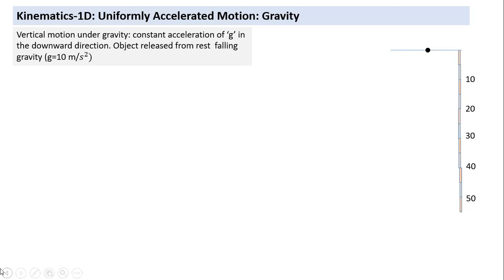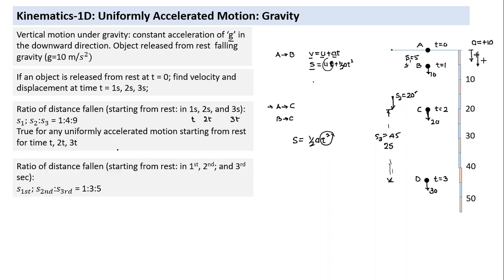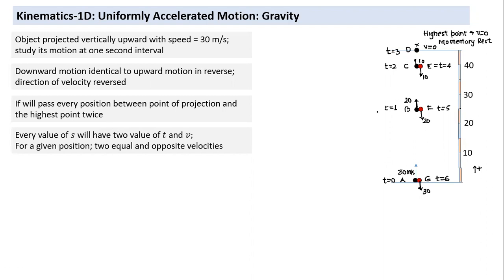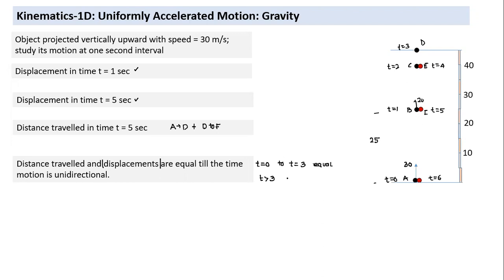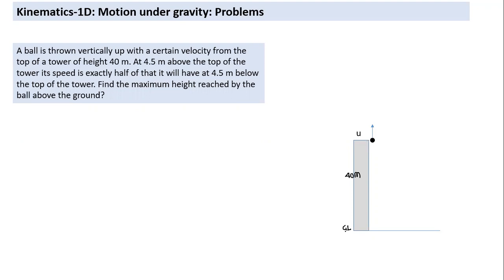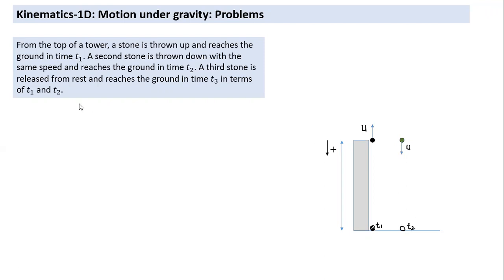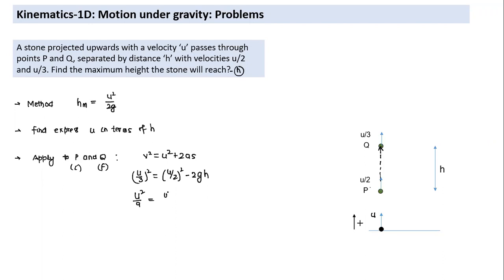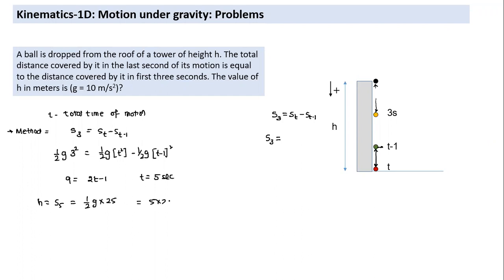Kin 1D Gravity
Revision: JEE Physics Kinematics 1D Motion under Gravity